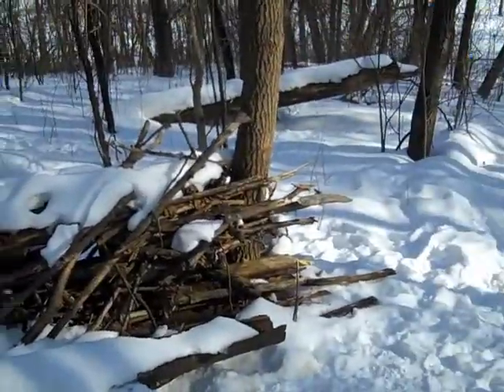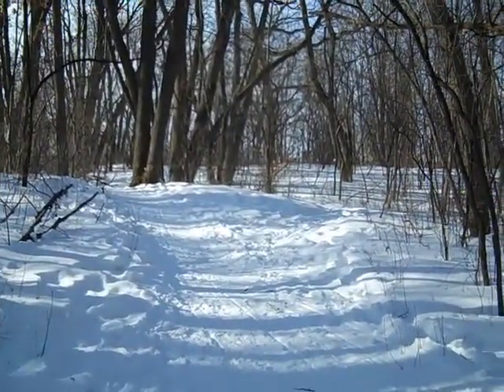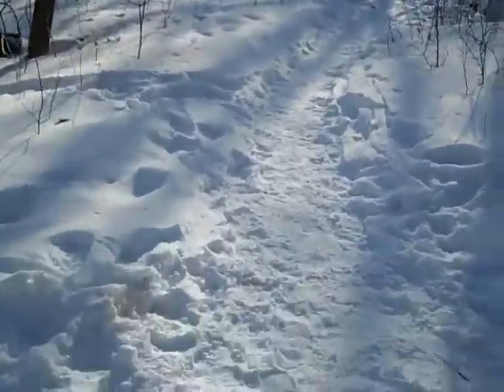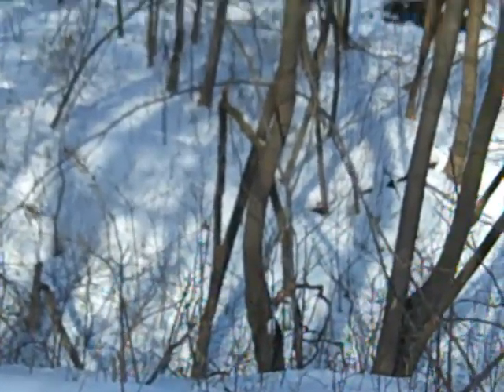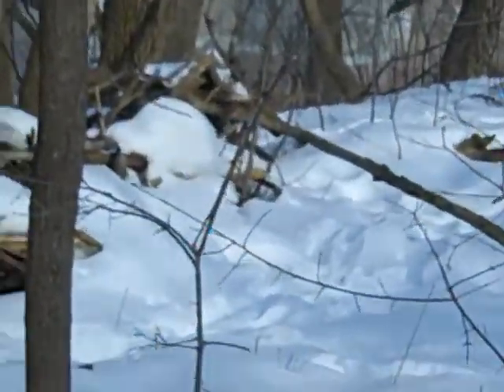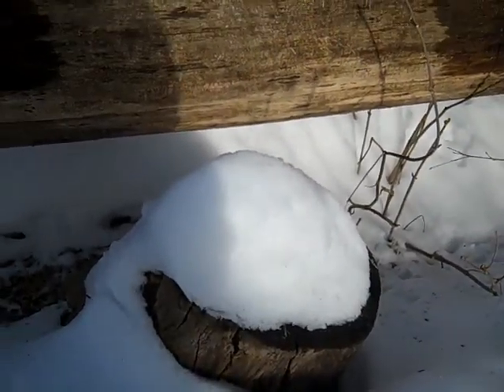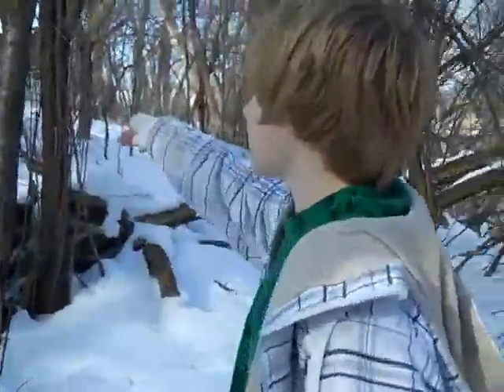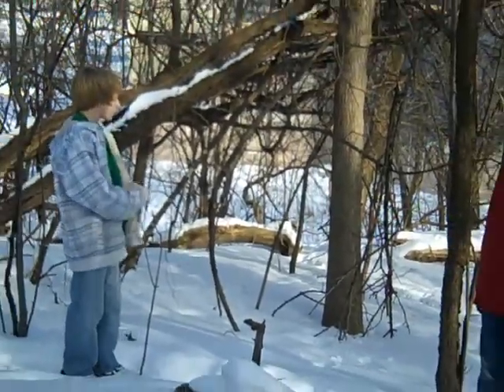MPLSAirsoftbrigade's Airsoft Field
A little tour of where the place we play airsoft at.